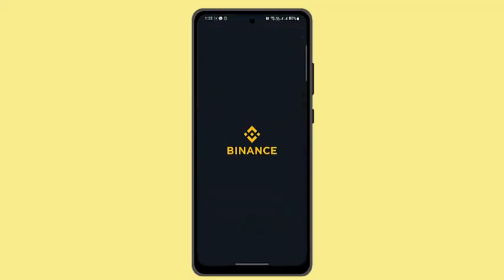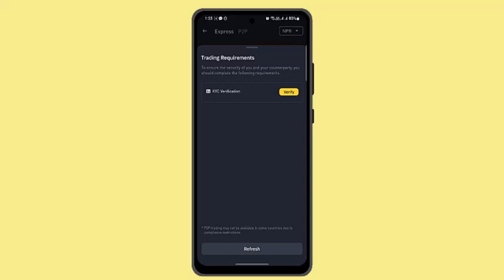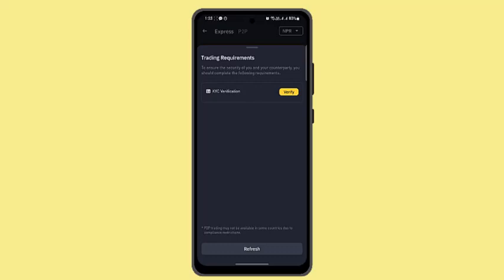How to Appeal P2P Transaction on Binance ! Quick Steps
Appealing a P2P transaction on Binance is a straightforward process, and this video explains how to do it step by step. If you've encountered an issue with a P2P trade, submitting an appeal ensures that Binance's customer support team can assist you in resolving the situation efficiently. Here's how you can initiate an appeal.

First, log into your Binance account and ensure that your identity is verified. This step is crucial for accessing Binance's P2P trading platform. Navigate to the P2P trading section by tapping the "P2P" option from the top-right menu. Locate the transaction in question and select it. You'll see the option to "Appeal" for a buy or sell order. Alternatively, you can select "Help" on the transaction's details page to initiate the appeal process.

When submitting your appeal, select the reason for the dispute and provide a detailed description of the situation. Include relevant information and evidence, such as payment proof or screenshots, to help the Binance support team understand your case. After submitting your appeal, Binance will review your case and typically respond within 24 to 48 hours. Monitor your account for updates during this time.

Timestamps:
0:00 Introduction
0:12 Logging into Binance and verifying your identity
0:20 Navigating to the P2P trading section
0:33 Selecting the transaction in question
0:42 Initiating an appeal for the transaction
0:51 Providing a reason and detailed description for the appeal
0:57 Submitting the appeal and waiting for Binance's response
1:02 Conclusion